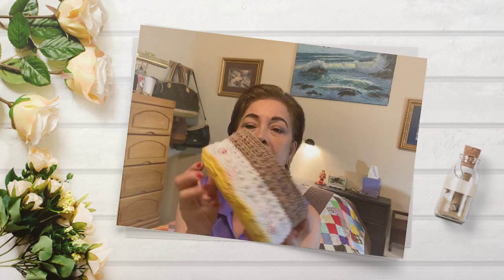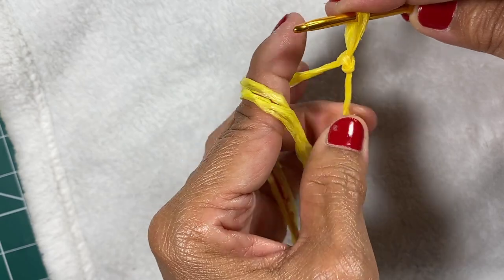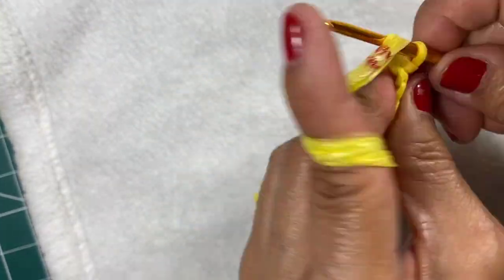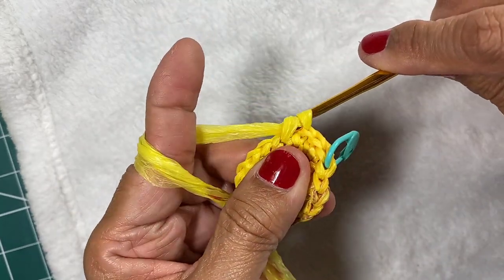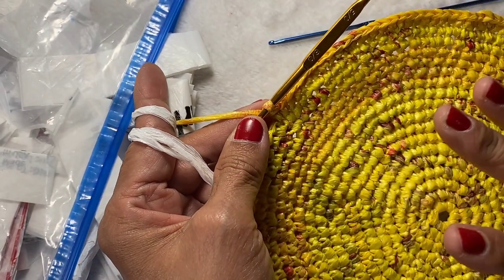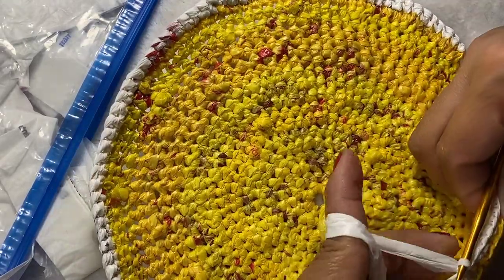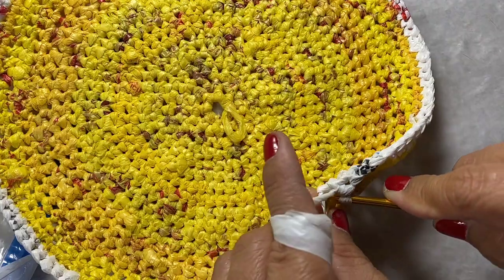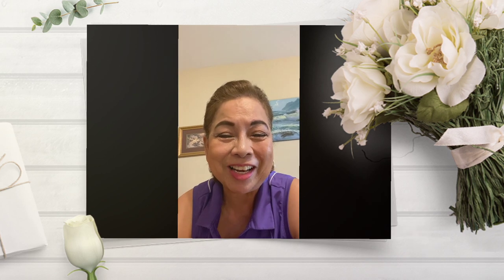Recycling Plastic Grocery Bags